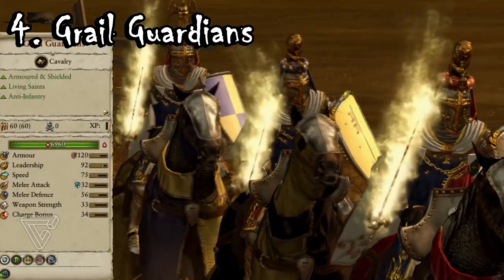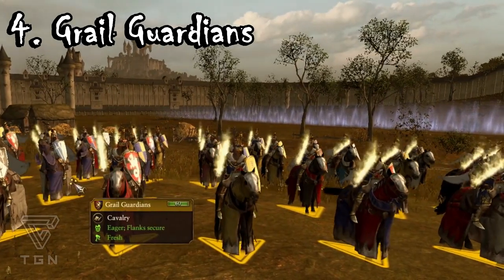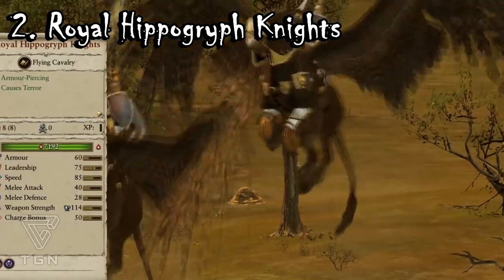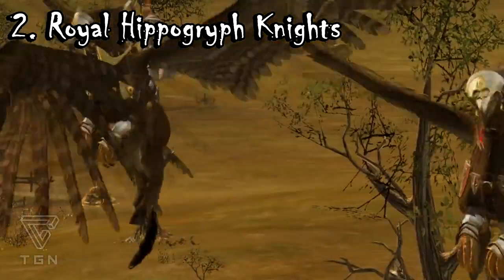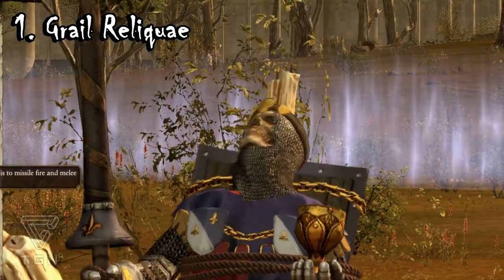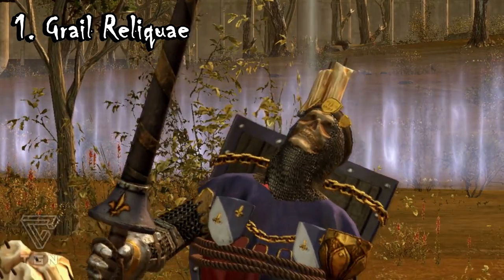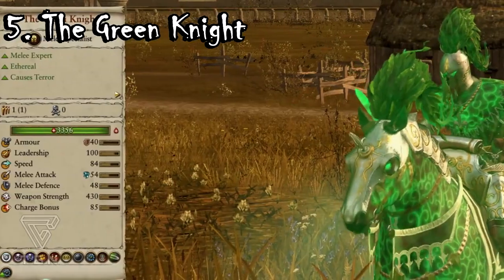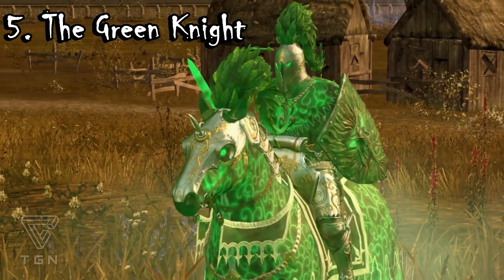Top 5 Bretonnia Units in Total War: Warhammer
This is my list of the top 5 units for bretonnia in total war warhammer.

Cavalry of Bretonnia - Total War Warhammer Unit Analysis I try to determine some of the best uses for your Bretonnian cavalry on the battlefield. Enjoy! Link to .

REINFORCE this channel here: Well take a gander at the unit roster of the new vesves improved Bretonnia! Ill talk through the .

Video discussion of the livestream gameplay: New Bretonnia units including Battle Pilgrims, Foot Squires, and Grail Guardians will be included in the Breonnia .